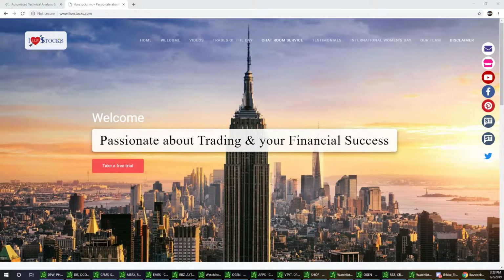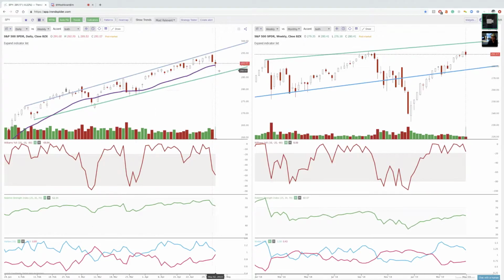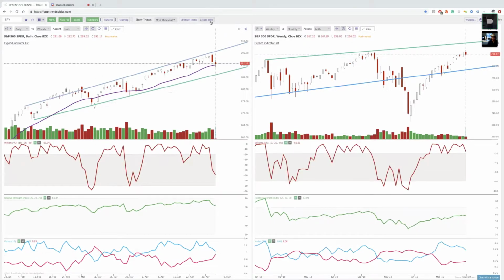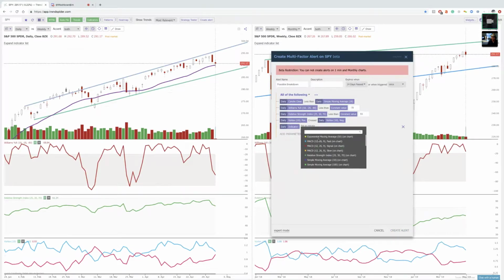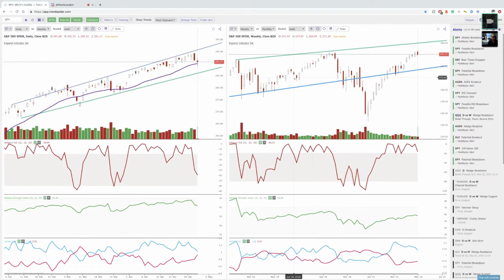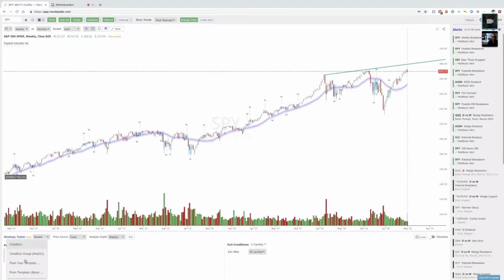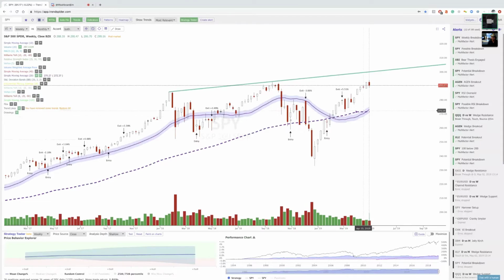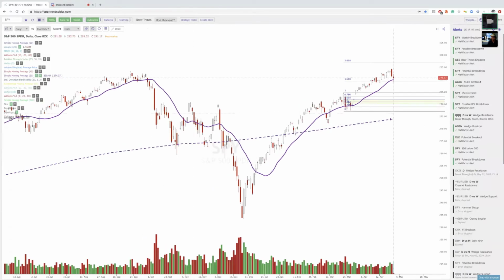I LUV STOCKS LUVS TRENDSPIDER With Jake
utm_source=google_adwords_campaign_one&utm_medium=technical_analysis_comprehensive_adgroup&utm_campaign=worlds_best_trading_software

for real live feeds

If you ever want to come visit for 2 WEEKS FREE and decide for yourself!

Anyone is welcome to also join us for a FREE 2 Week TriaL

We are on voice all day together during the day with real time trading analysis and coaching! Come learn with us . Nothing to lose! Let your experience with us decide ! After that it is 35$ a month less than a cup of coffee!

'Pop by and don't be shy we are here to help YOU!

channel

iluvstocks merchandise is now available